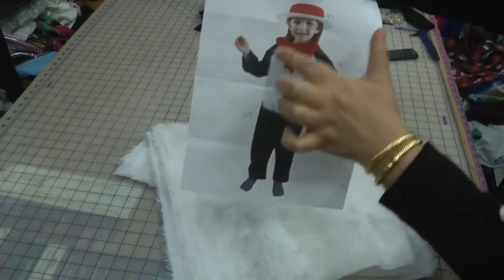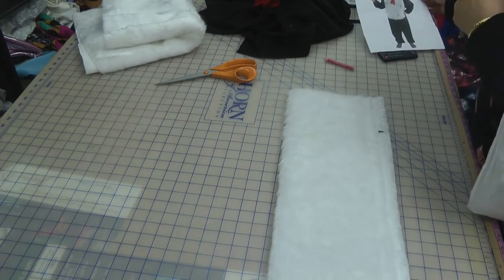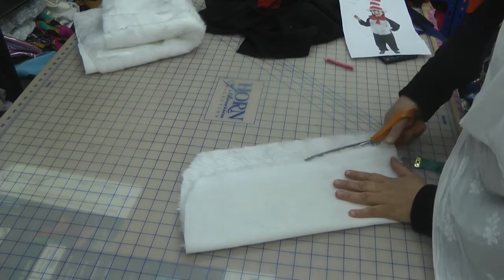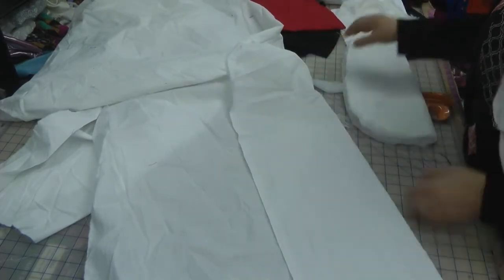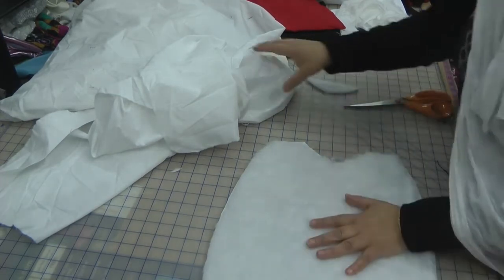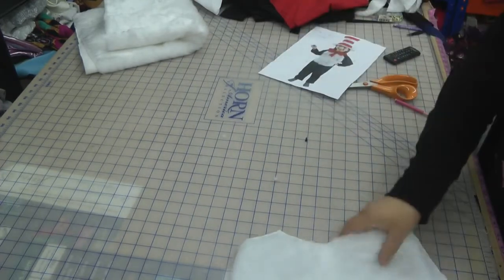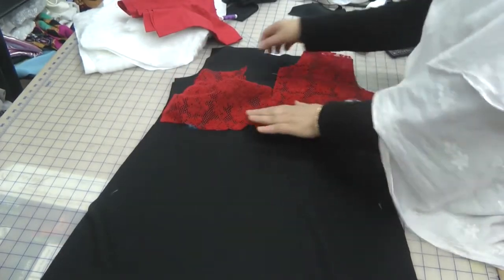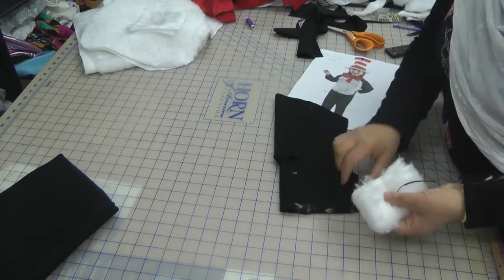Fashion World - cat in the hat costume